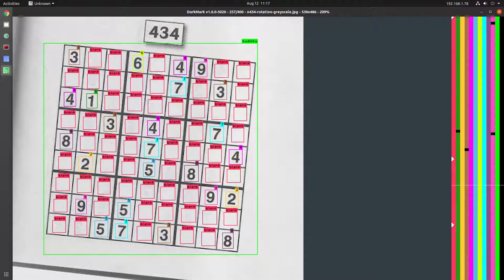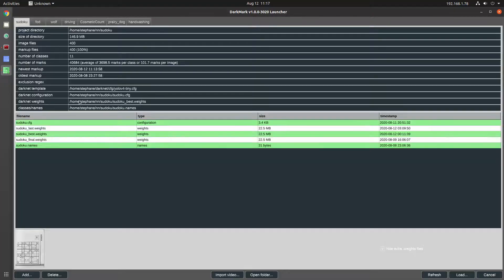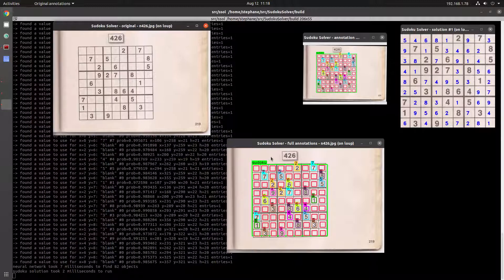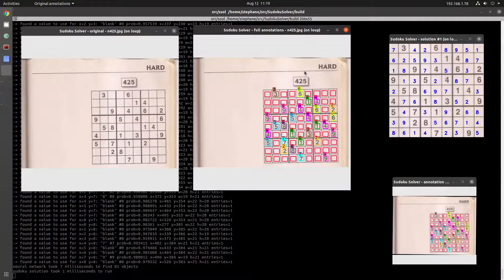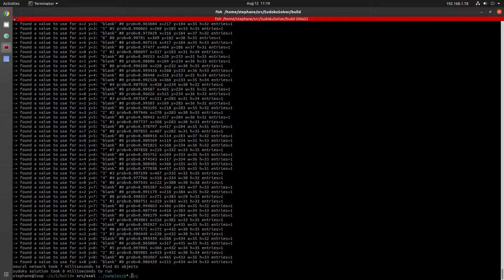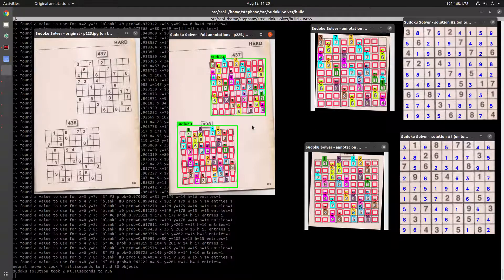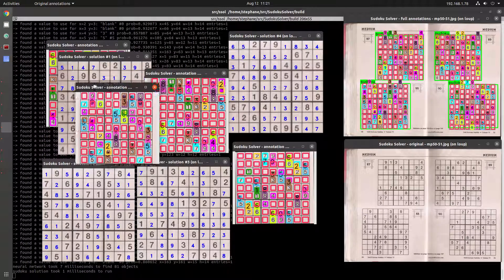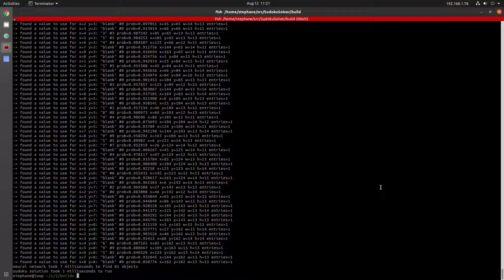Using a Neural Network and OpenCV to Solve a Sudoku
Trained a neural network to find all the different cells and values that make up a Sudoku.  Then used OpenCV to extract what I needed, rotate the images to make them level, solve the puzzle, and display the results on top of the original Sudoku image.  Neural network is YOLOv4-Tiny, trained with Darknet, and used within C++ alongside OpenCV4 with DarkHelp.